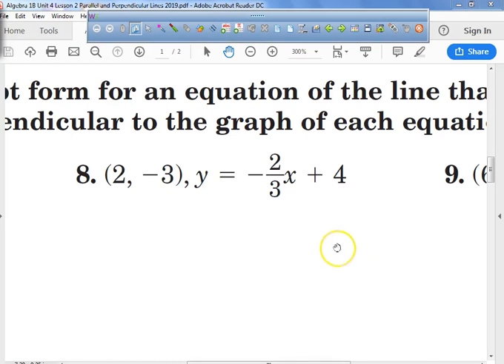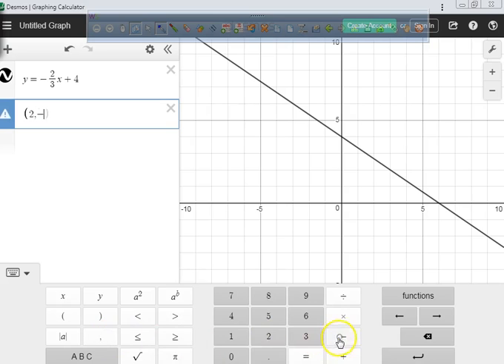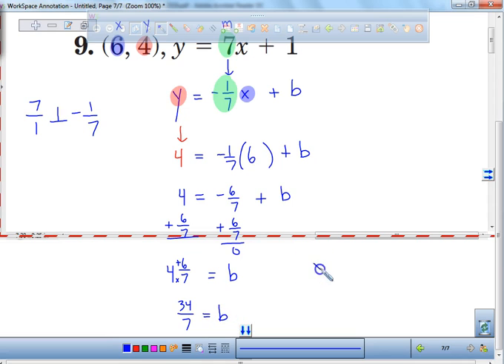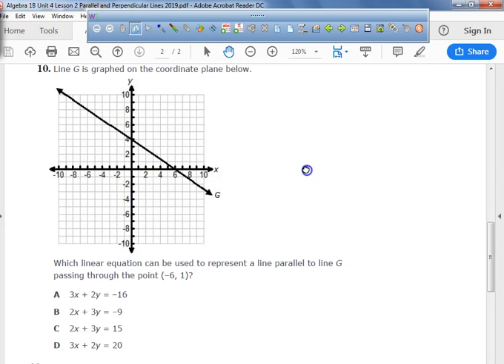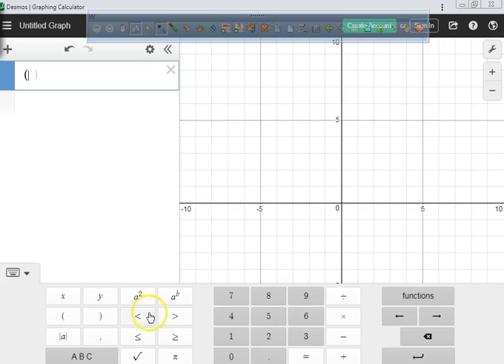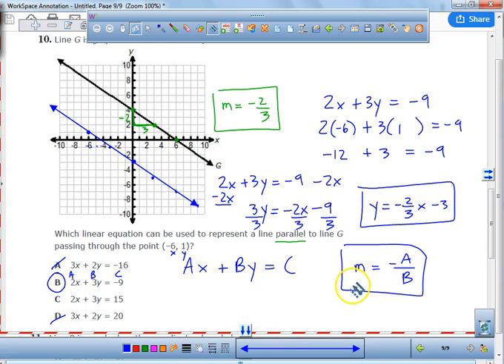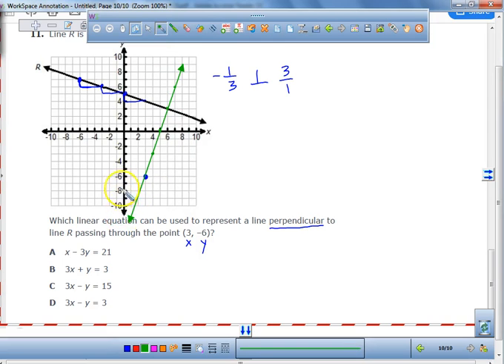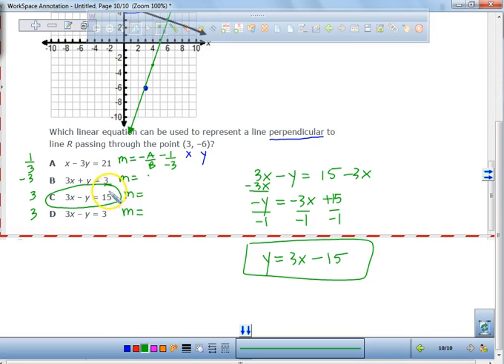Unit 4A 2F Slope and Equations of Perpendicular Lines Part B 2019